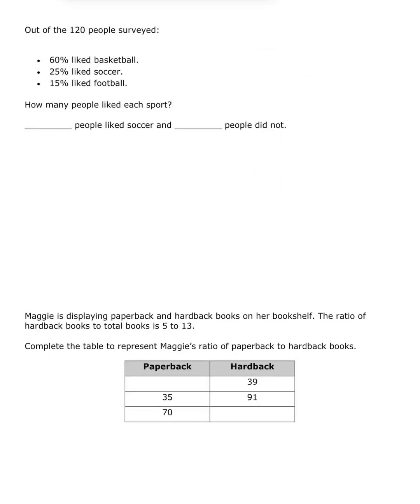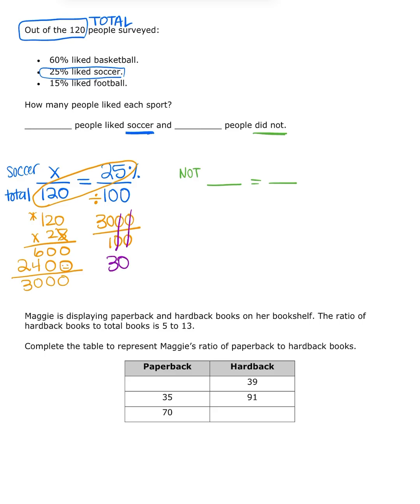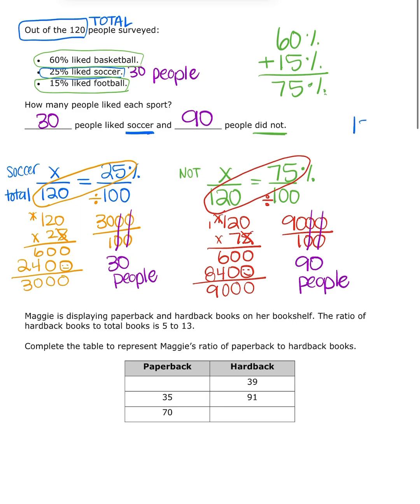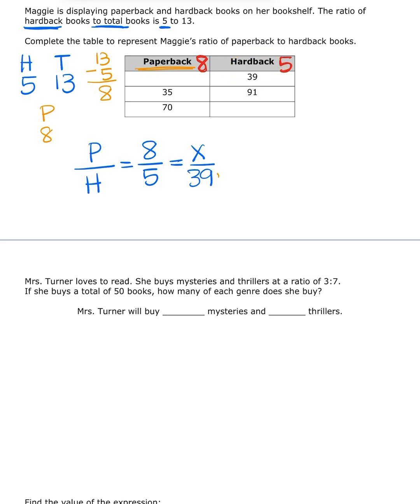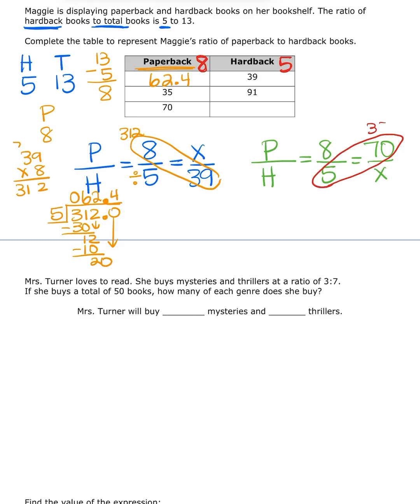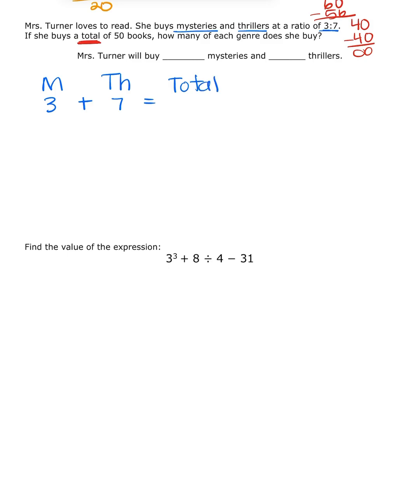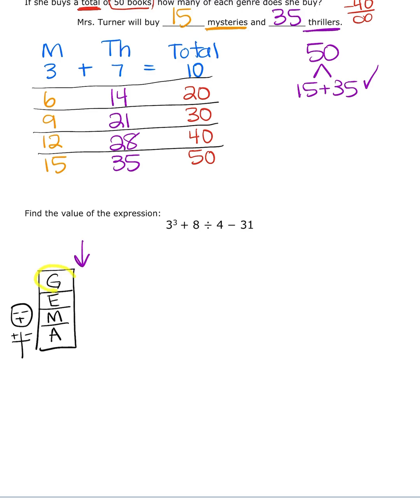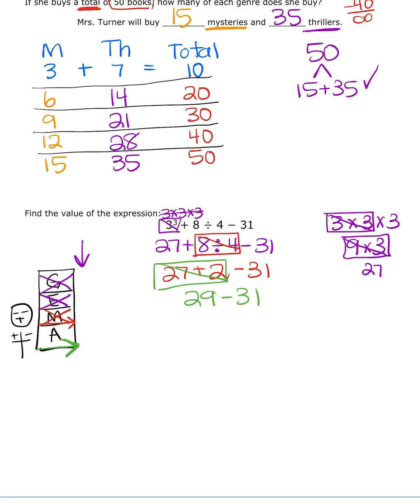Recap Percents, Rates in a Table, Ratios, & GEMA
6.4B, 6.5B, 6.7A Review Questions